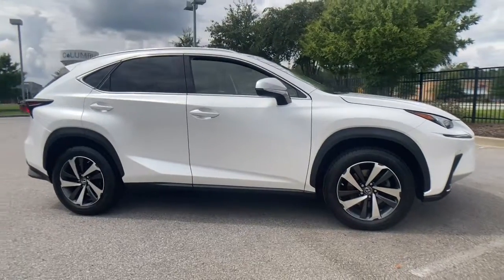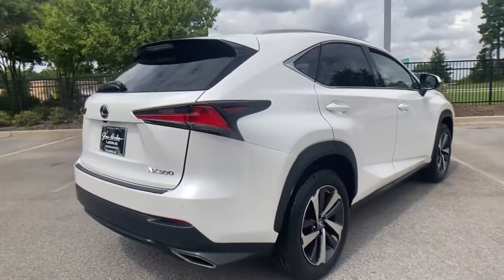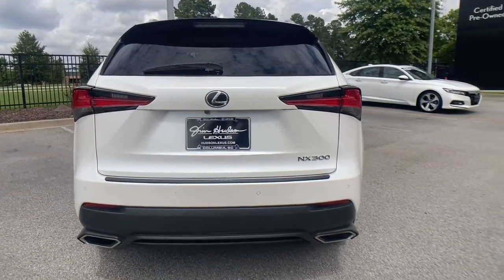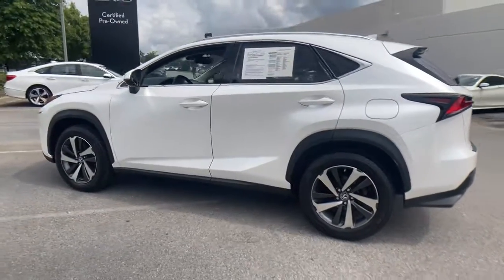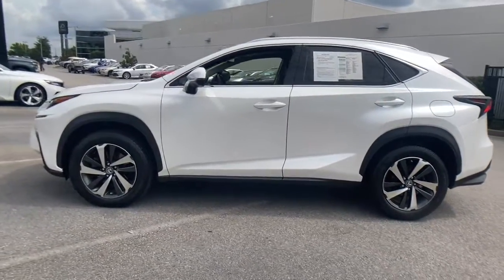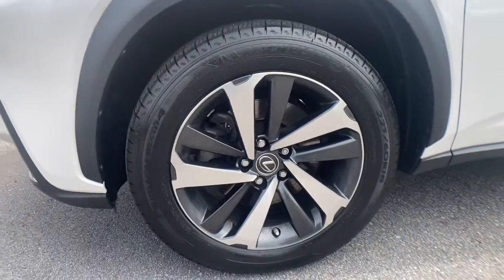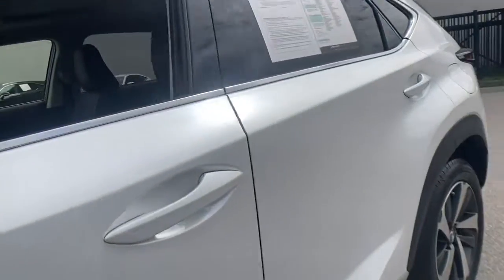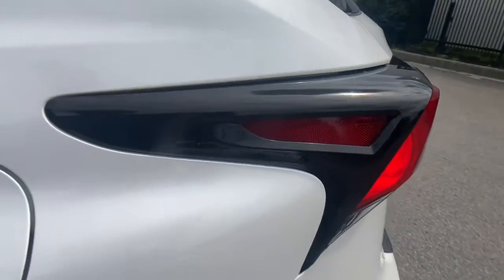2018 Lexus NX Columbia, Lexington, Chapin, Irmo, Camden, SC CP7979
Eminent White Pearl Used 2018 Lexus NX available in Columbia, South Carolina at Jim Hudson Lexus of Columbia. Servicing the Lexington, Chapin, Irmo, Camden, SC area.

L/Certified Details:brbr  * Vehicle Historybr  * CERTIFIED WARRANTY: Unlimited-mileage warranty up to 6 years. Balance of new car warranty (4 Year/50K Miles) plus 2 Year/Unlimited-mileage L/Certified warranty. SERVICE MAINTENANCE: Complimentary Maintenance Plan covering the first four basic factory-scheduled maintenance services for 2 years or 20,000 milesbr  * Roadside Assistancebr  * Warranty Deductible: $0br  * 161 Point InspectionbrbrbrClean CARFAX. CARFAX One-Owner.brbr2018 Lexus NX 300 ABS brakes, Alloy wheels, Compass, Electronic Stability Control, Front dual zone A/C, Heated door mirrors, Illuminated entry, Low tire pressure warning, Remote keyless entry, Traction control.brbrbr8 Million Meals fed through Harvest Hope right here in the Midlands. Donated land for Toby's Place, a women & children's shelter. Proudly support the brave men & women of our US Military and all First Responders. Currently dedicated to supporting over 110 local charities in our beloved community. Ranked #1 in Customer Satisfaction for the Nation in 2020.